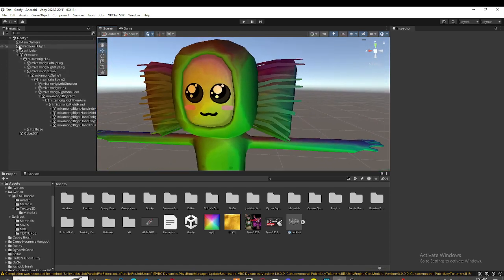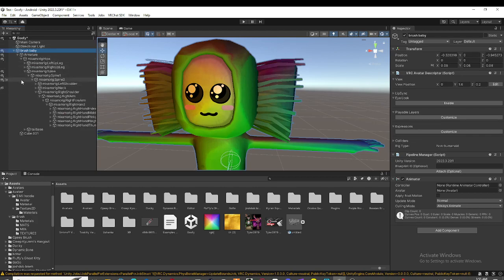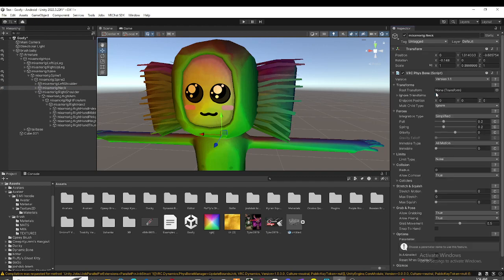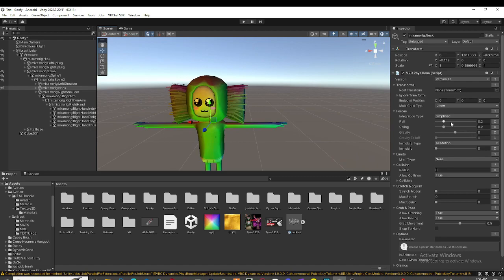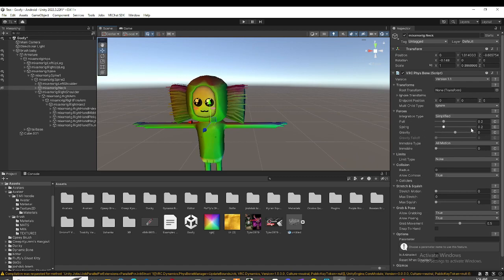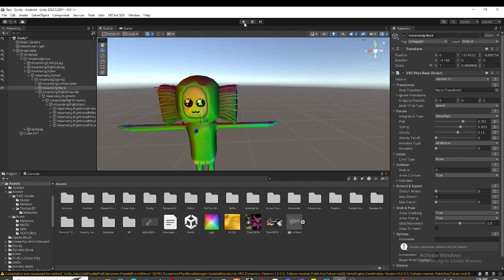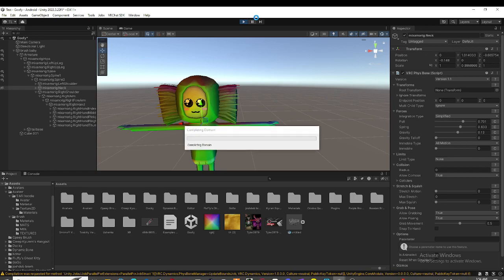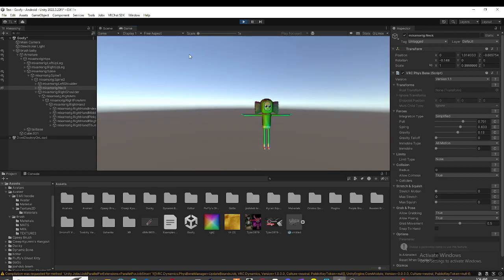How to make Your Brush avatar have a neck like Smashing